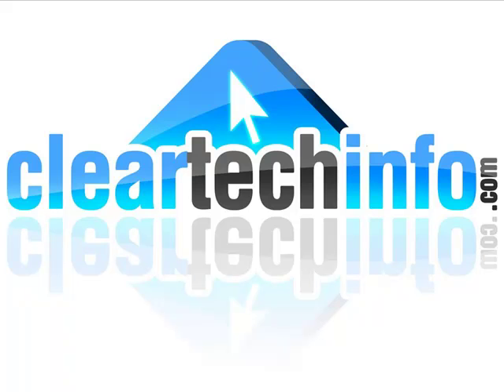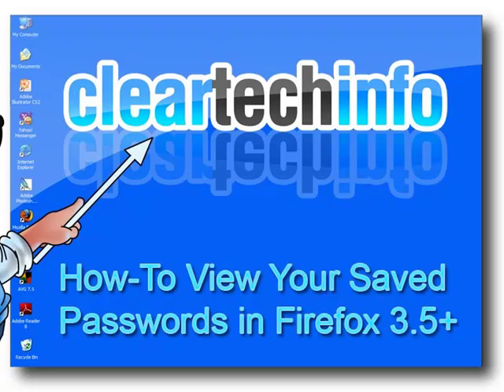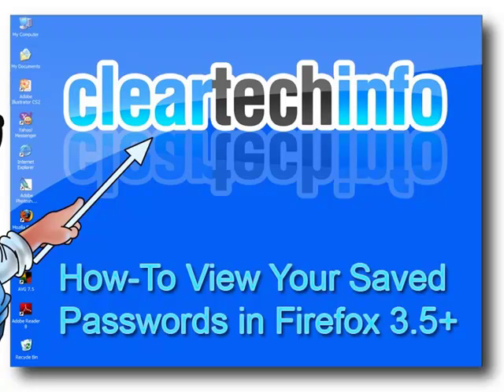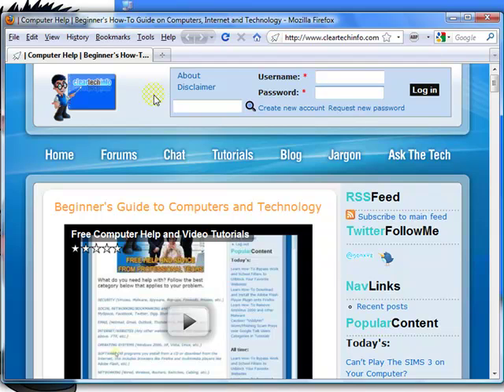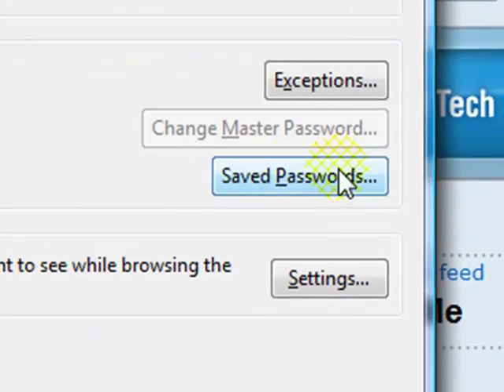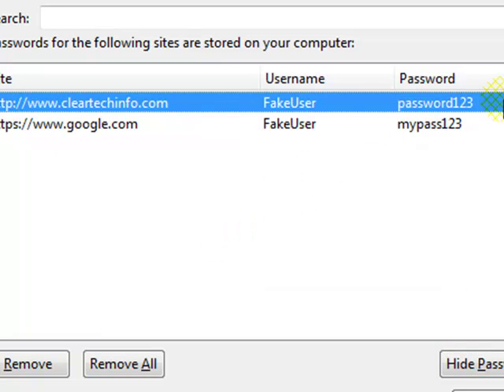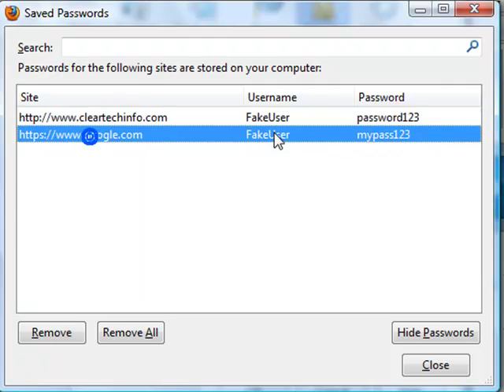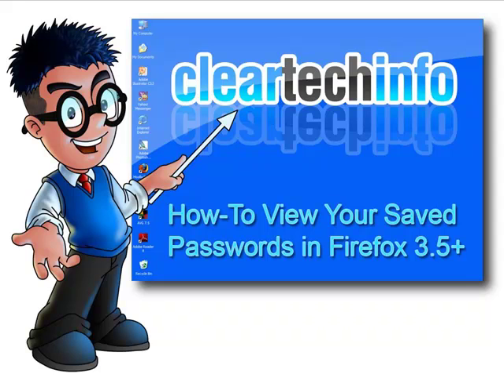View Your Saved Usernames and Passwords in Firefox, How-To Guide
1. A detailed article associated with this video

2. You can post any questions or comments at the end of the article. This is a great place to ask for help on this specific topic. Just click the, Add new comment link at the end of the article.

3. We check the ClearTechInfo.com Tutorial / Blog comments and forum postings every day. So we will respond to your Comments or Questions a lot faster at ClearTechInfo than we would here.

Article Name on ClearTechInfo.com: How-To View Your Saved Website Usernames and Passwords within Firefox